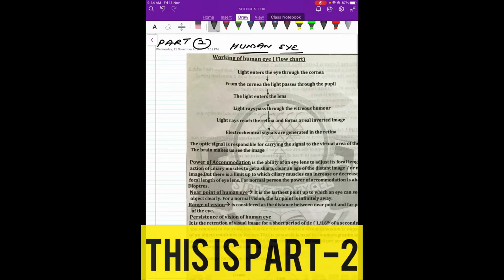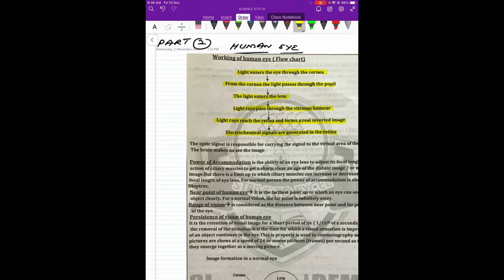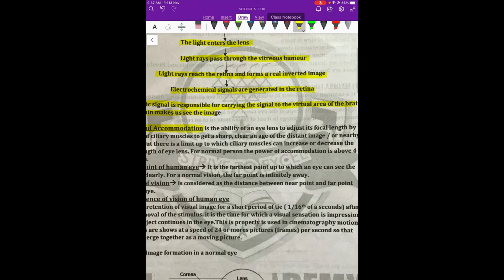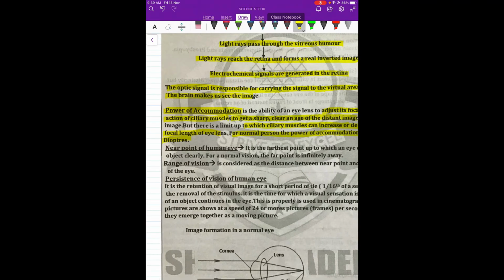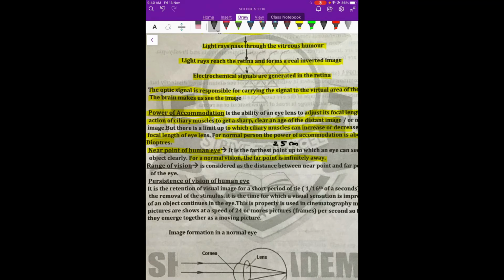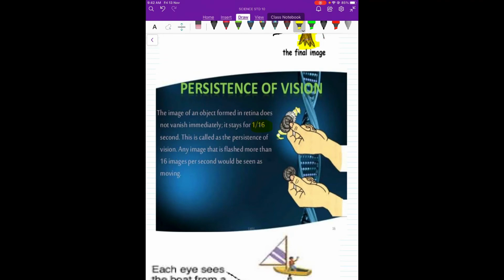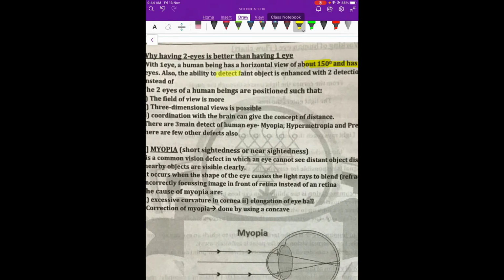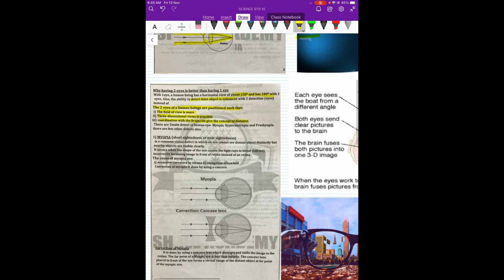STD 10 science human eye and colourful world part-2